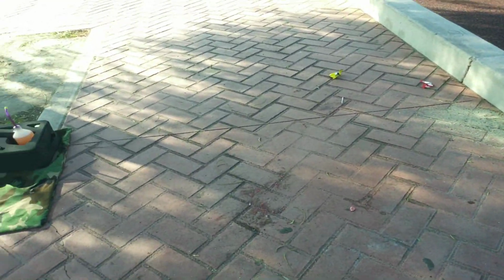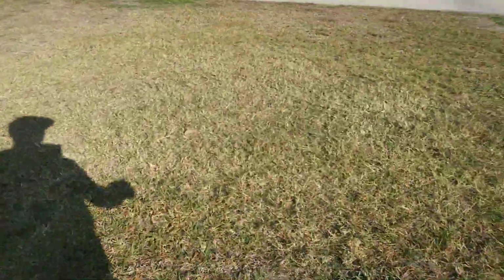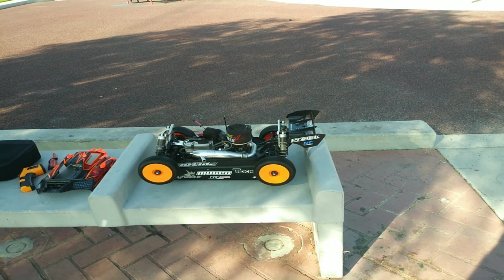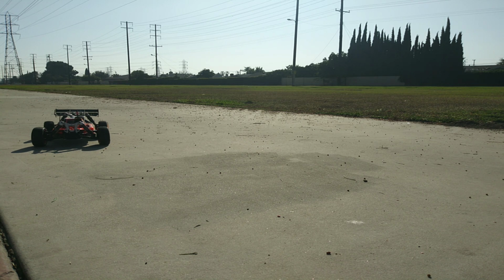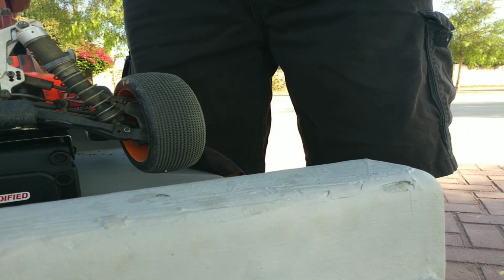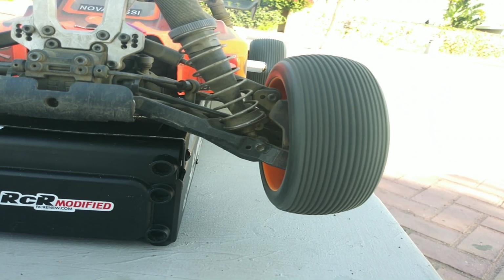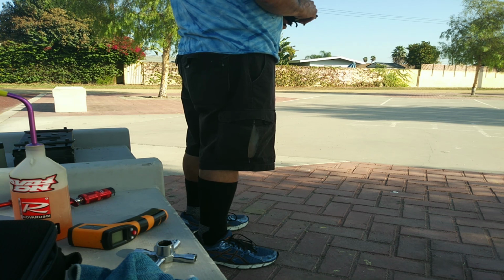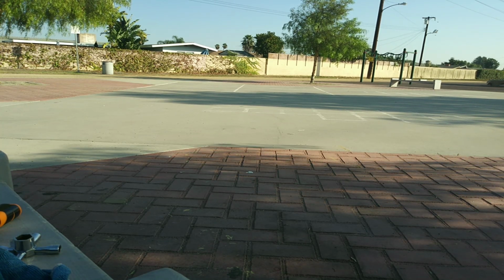New! teckno buggy lays moded power to the ground! Aka rb moded reds💥💪🇮🇹🇺🇸🏁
Who says that any teckno cant put moded power to the ground! Super sahhhhhhh! As good as any 4.0 ever! Proof is in the puddding! Any ? Think not😜😝💪💥😤😤😤😤😤😤😤😤😤😤😤😤